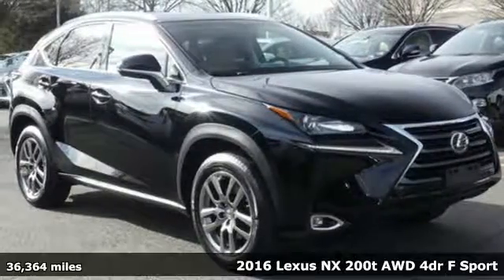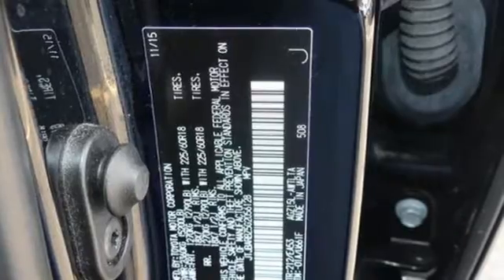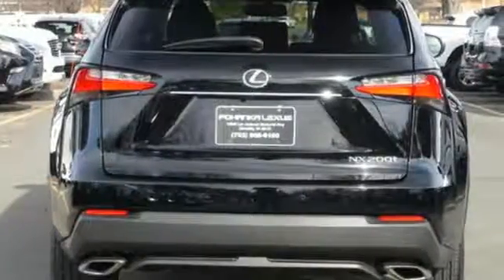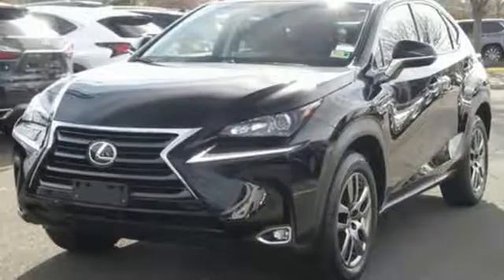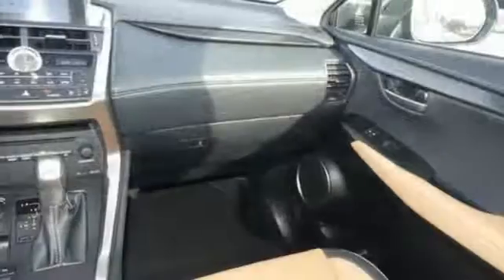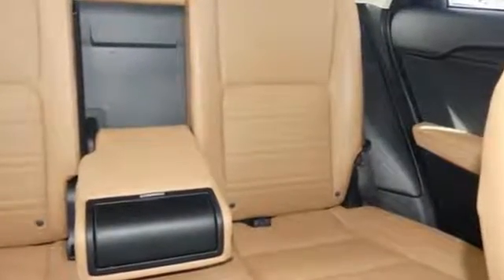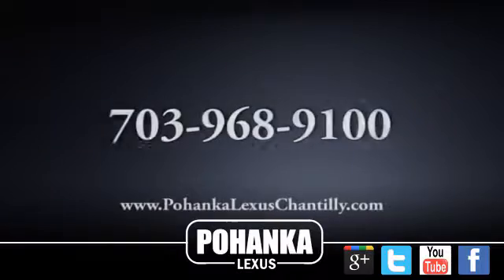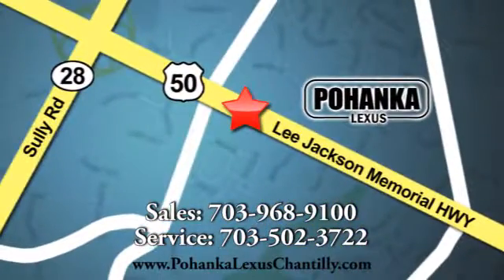Used 2016 Lexus NX 200t Chantilly Dale City VA DC, MD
Year: 2016
Make: Lexus
Model: NX 200t
Trim: AWD 4dr
Engine: 122 L 4 Cyl. Cyl.
Transmission: Automatic
Color: Black
Interior: Flaxen
Mileage: 36364
Stock #: LP180749
VIN: JTJBARBZ5G2056128
L/CERTIFIED!!! CLEAN CARFAX!!! 4 NEW TIRES!!! PREMIUM PACKAGE!!! NAVIGATION!!! INTUITIVE PARK ASSIST!!! HEATED AND VENTILATED SEATS!!! BACKUP CAMERA!!! BLIND SPOT MONITOR!!! This Vehicle is L/Certified with Warranty Coverage up to 6 years from the Date of first use and Unlimited Miles!! You will also receive Complimentary Scheduled maintenance for the next 2 years or 20,000 miles!! With 24/7 roadside assistance and trip interruption services. Peace of mind that extends beyond the vehicle’s original warranty. That’s not all!! It has been through a rigorous 161 point SAFETY and QUALITY inspection! Our Service department is open from 5:30am to 11:00pm 365 days a year!!! NO APPOINTMENT NECESSARY!!! With FREE Wi-Fi internet Cafe, Children’s Play Area, Snacks, massage chairs and Sports Lounge. Be a part of the Pohanka Lexus family. *SiriusXM satellite radio (complimentary 90-day trial subscription included)

Address:
13909 Lee Jackson Memorial Hwy